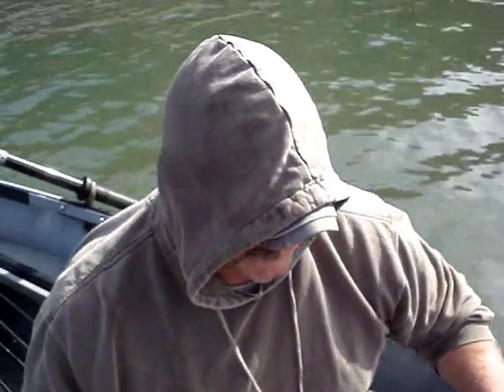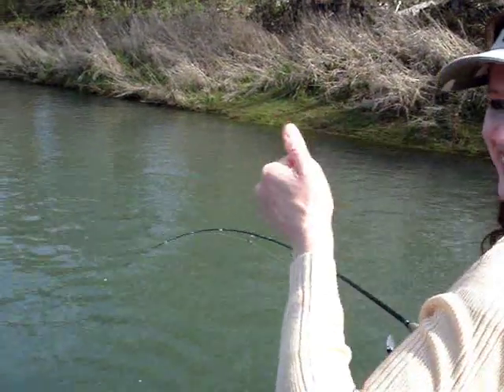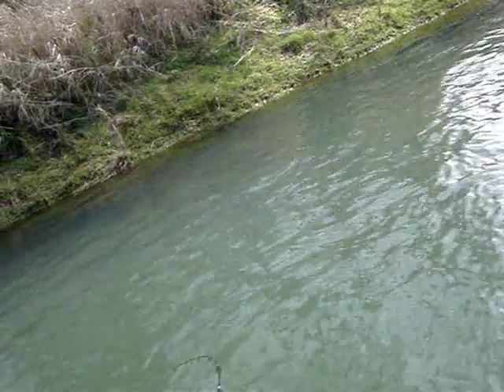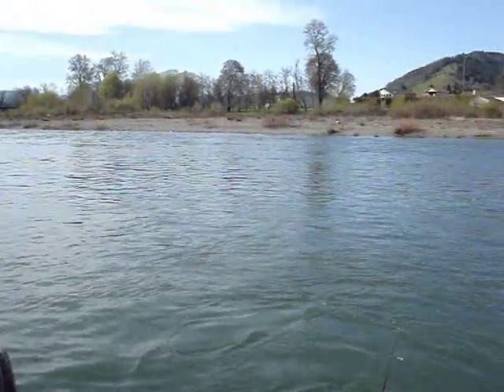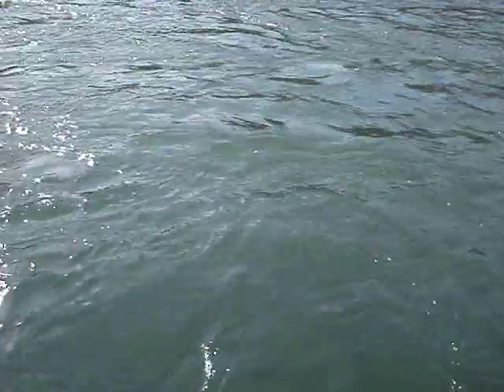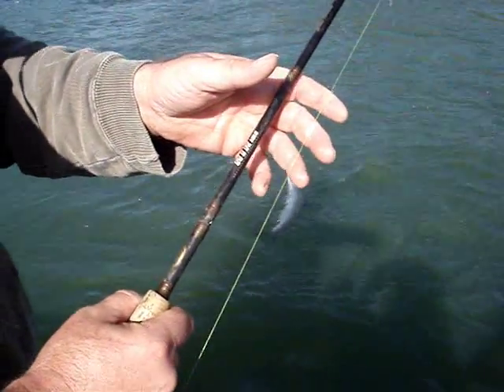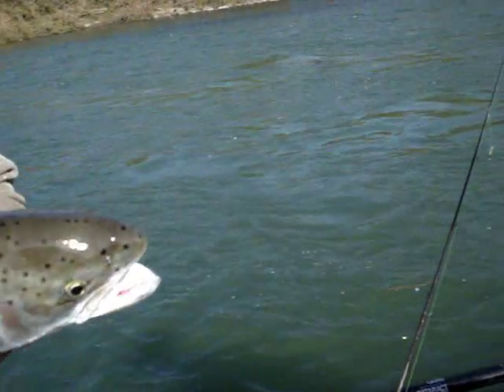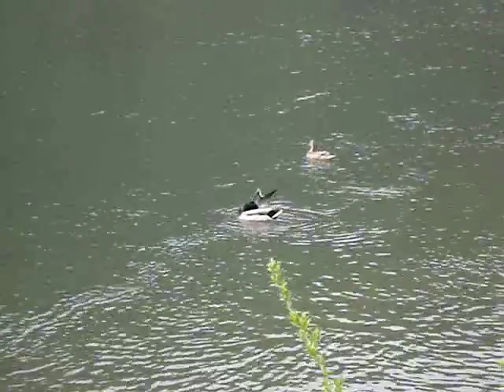South Umpqua River Day Two Gotchahooked Fish Trips with Jim and Chris.wmv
Wify and I on  Date   HUH!!!